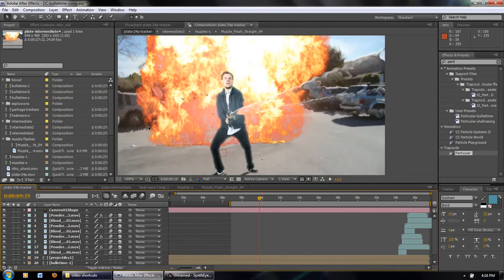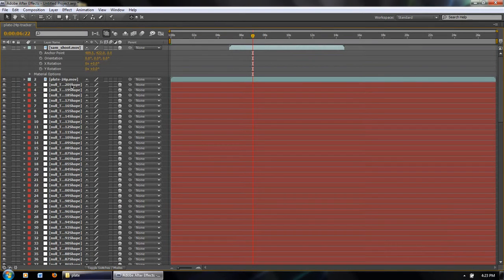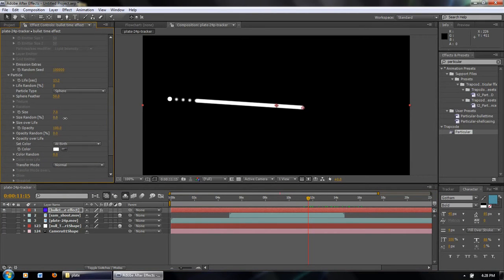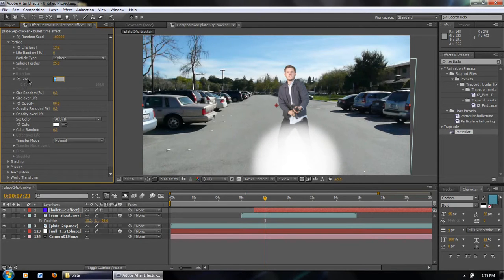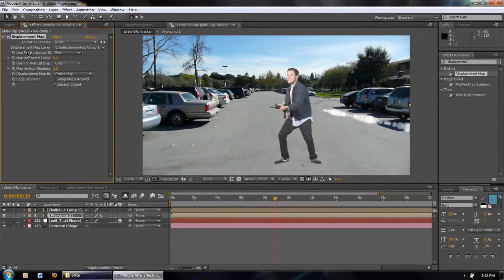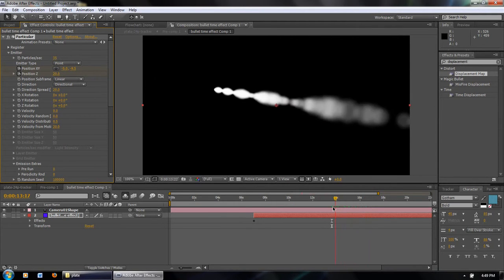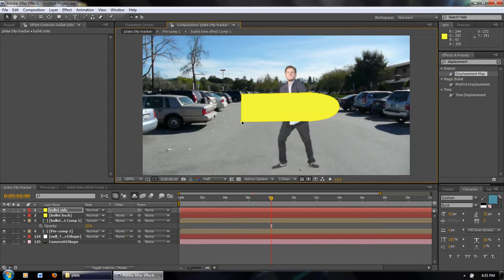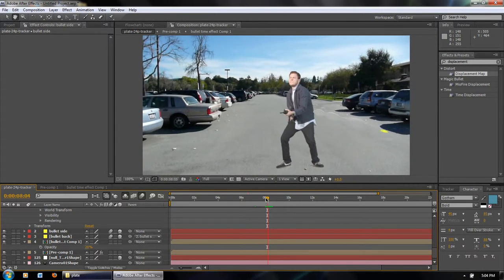Tutorial 3D After Effects Bullet Time